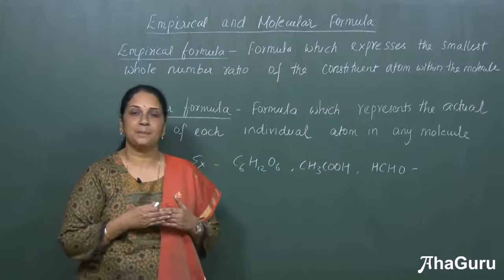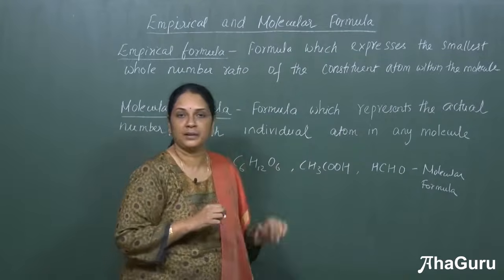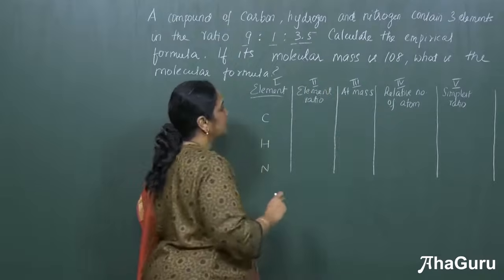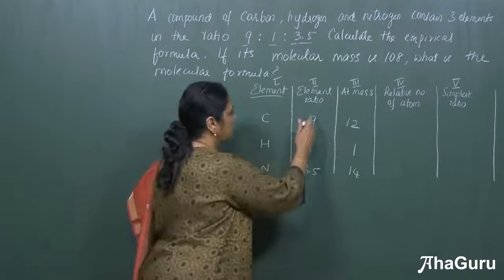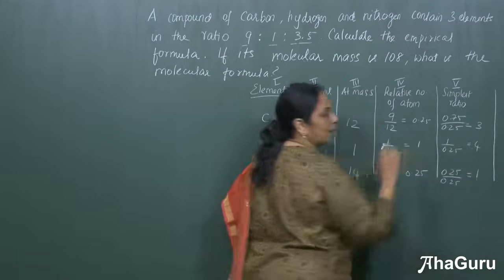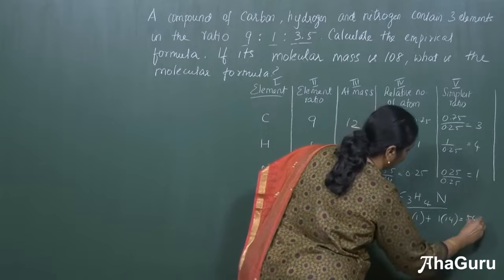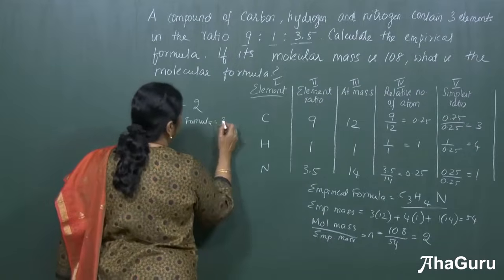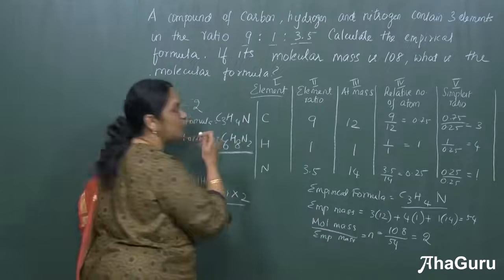Empirical and Molecular Formula | Chapter 1 Some Basic Concepts of Chemistry | Class 11 Chemistry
Welcome to our detailed tutorial on Empirical and Molecular Formulas, a key topic from Chapter 1 of Class 11 Chemistry: "Some Basic Concepts of Chemistry". This video is tailored for high school students and anyone looking to solidify their understanding of these fundamental concepts.

Empirical and Molecular Formula | Some Basic Concepts of Chemistry | Chapter 1 | Class 11 Chemistry | IIT-JEE / NEET

📚 Key Topics Covered:
1. Empirical Formula
2. Molecular Formula:
3. Molecular Weight
4. Molecular Mass

Happy Learning!